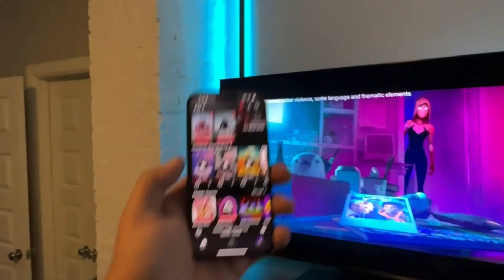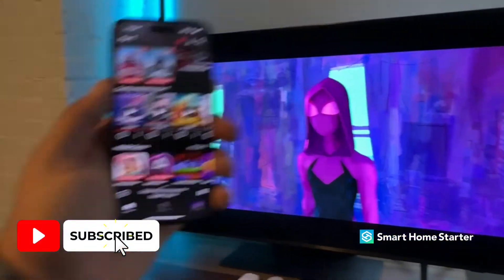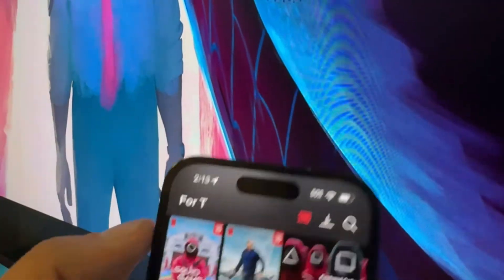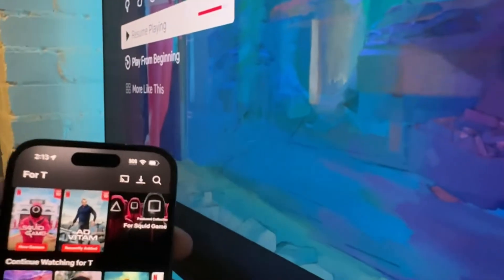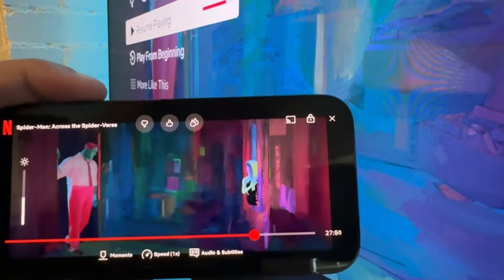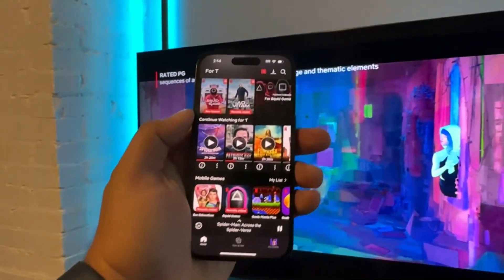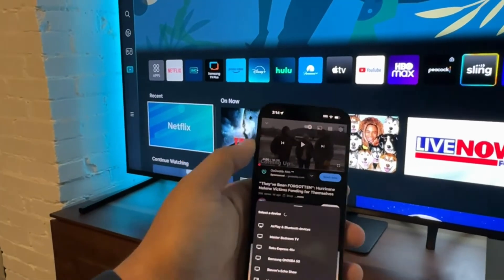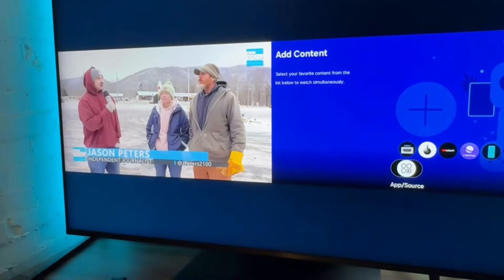How to Screen Mirror or Cast to Samsung TV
Learn how to screen mirror or cast content from your phone to a Samsung TV! This guide walks you through using the casting icon to share videos, movies, or apps from both iPhone and Android devices. Perfect for streaming on the big screen.

Curated Smart Home + Tech For You
Smart home security essentials (self-monitored)

Tik Tok: ➡︎   / smarthomestarter
IG: ➡︎    / smarthomestarter
FB: ➡︎   / smarthomestartertips